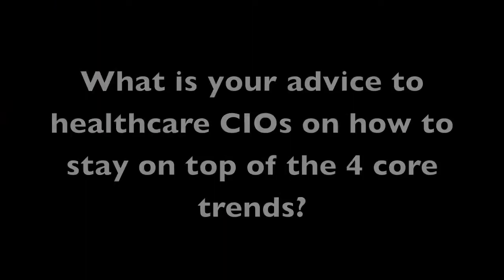IDC: Technology Strategies For An Uncertain Future in Healthcare IT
This interview is with Scott Lundstrom, Group Vice President, IDC Health Insights at the Healthcare IT Summit 2012 in Orlando, FL.

for more information about our events, becoming an attendee or a sponsor.